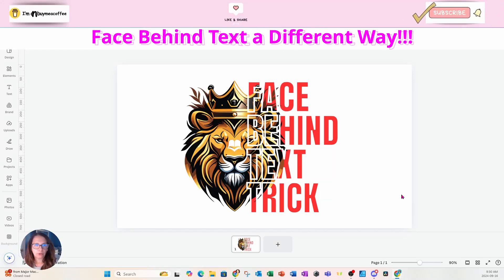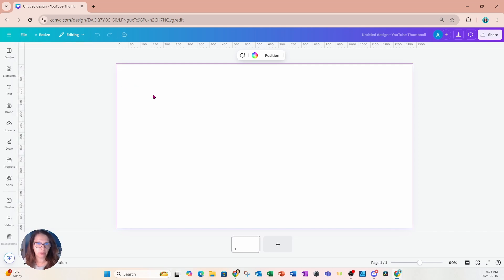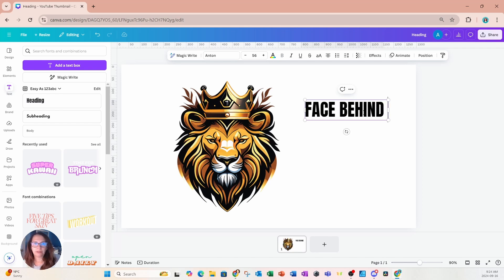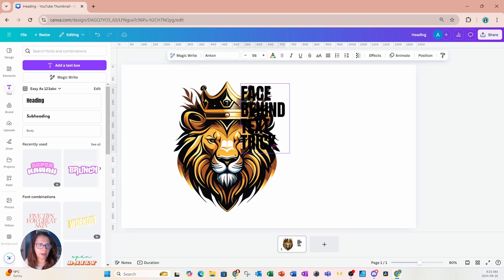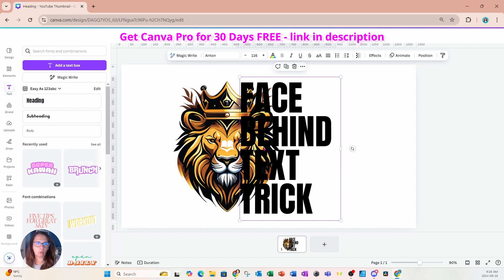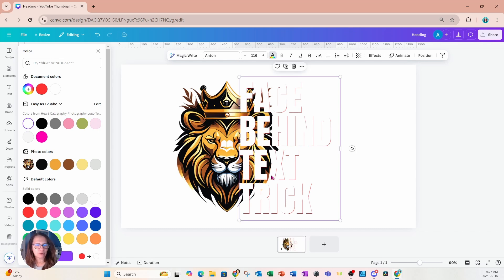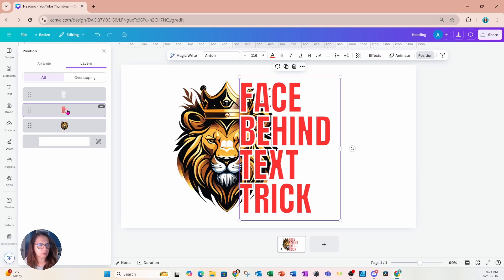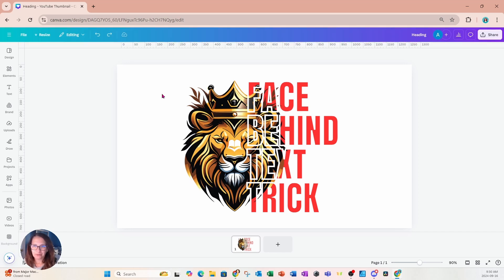They Not Like Us Face Behind Text Trick a Different Way Canva Tutorial for Beginners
An easy way to achieve the They Not Like Us Face Behind Text Effect in minutes. Face behind text trick. Create perfect designs with a transparent background perfect for DTF transfers, Add they not like us words on TShirt Designs or social media designs. Perfect for graphic designers, social media creators, and anyone looking to elevate their Canva skills.